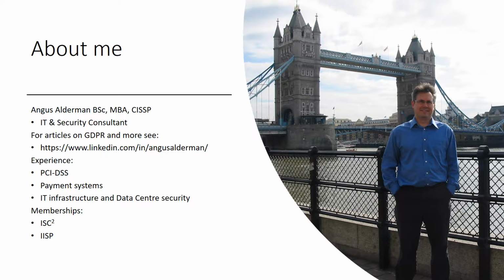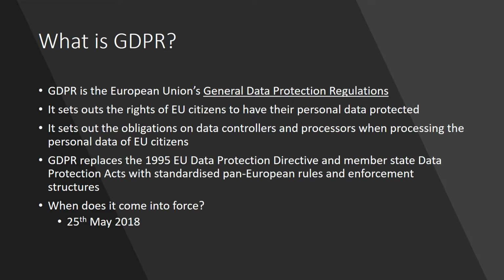Introduction to the General Data Protection Regulations (GDPR)